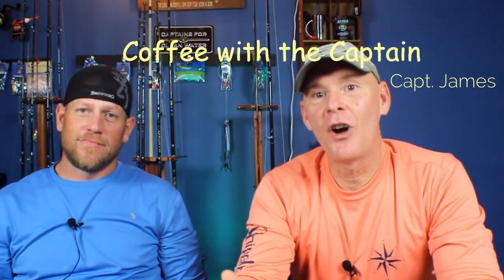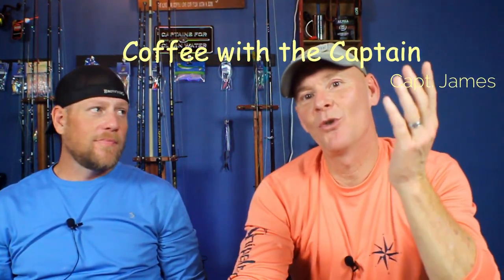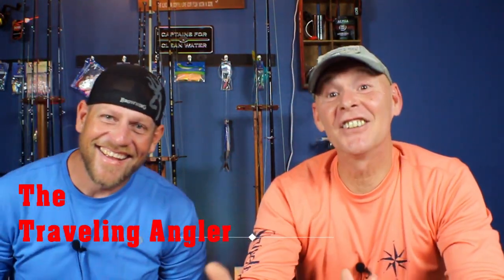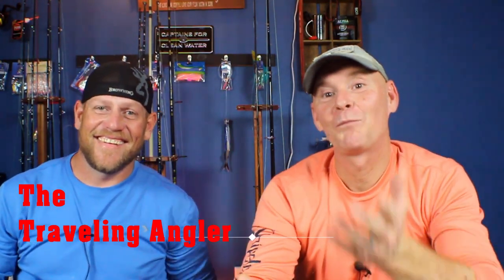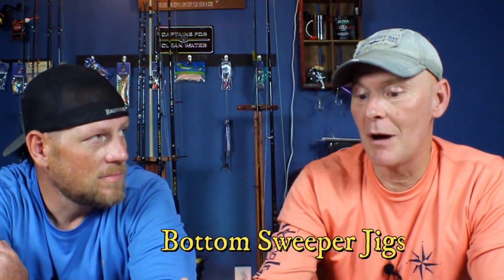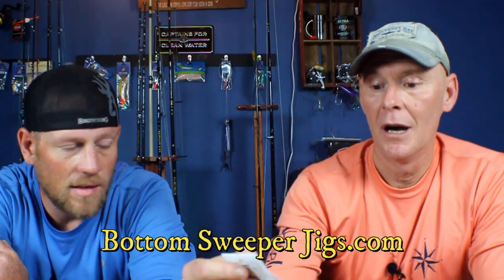Coffee with The Captain - Sheep Head jigs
Coffee with The Captain - Sheep Head jigs in this episode Joel " The Traveling Angler and I discuss new sheep head jig's that should make catching these convict's  a little easier.